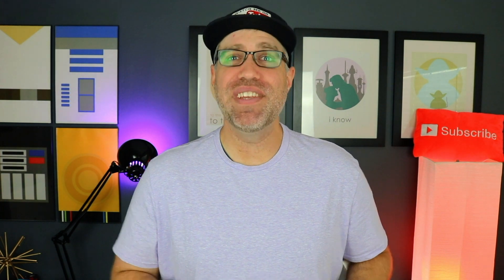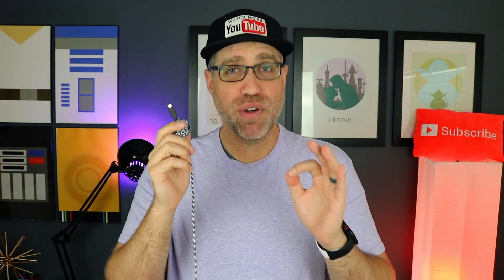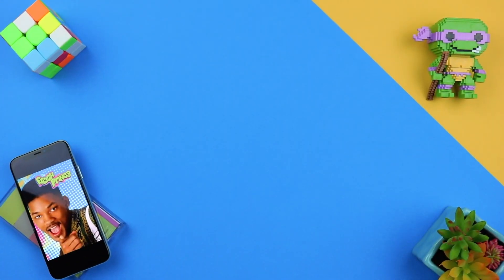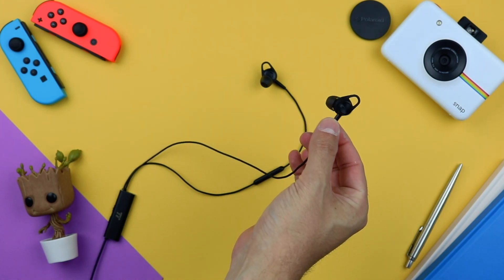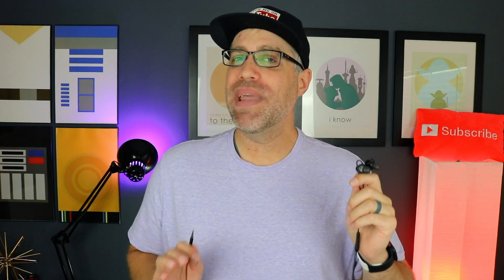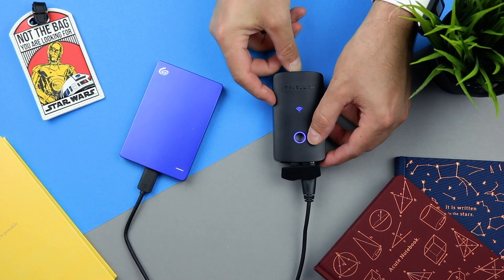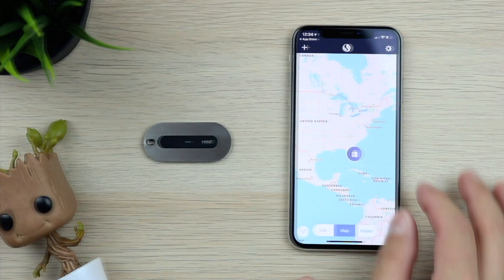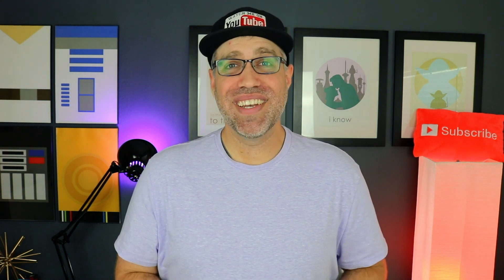HOLIDAY DEALS | Best Tech Under $50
Best Tech Under $50 for May 2018. These cool tech gadgets are a must have and if you want to win something from this video make sure to follow the directions to enter in the FREE GIVEAWAY

Contest Rules:
2. Like this video
4.

Amazon Prime Student FOR FREE
Try Amazon FRESH for FREE

Native Union Night Cable
90's Retro Powerbank
Taotronics ANC Earphones
RAVPower FIleHub Plus
MYNT Smart Tracker

Taotronics ANC Earphones
RAVPower FIleHub Plus
MYNT Smart Tracker

Riodo Speaker (INSANE!)
Logitech Bluetooth Adapter (NEED!)
Tomons Desk Lamp (DOPE!)
Macbook/Laptop Stand (MUST HAVE!)
Must Have Case For the Switch (LOVE!)

Riodo Alternative (INSANE!)
Tomons Desk Lamp (DOPE!) Macbook/Laptop Stand (MUST HAVE!)

Camera
Canon T6i DSLR

Lenses
Canon EF-S 18-55mm f/4-5.6 IS STM Lens

EMART Lighting Studio Kit

Tripods
Ravelli APLT4 61-inch Light Weight Aluminum Tripod

Joby Gorillapod

Phone Mount I use:

Cold shoe and hot shoe for mounting

Microphone
Rode VideoMicro Microphone

Editing Software
Adobe Premiere Pro CC

This video is not sponsored or endorsed by any brand or organization. MYNT and Native Union products were sent out for free however any and all opinions are entirely mine.

About this video: In this video, JD from JDTechTV talks about the best tech under $50 for May of 2018. He gives you reasons why they have far more value than the price tag suggests.